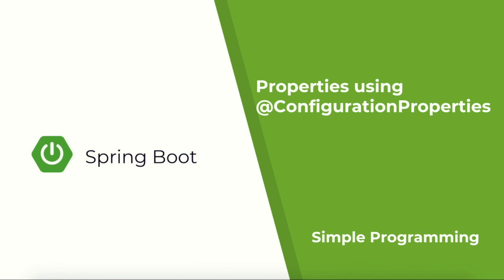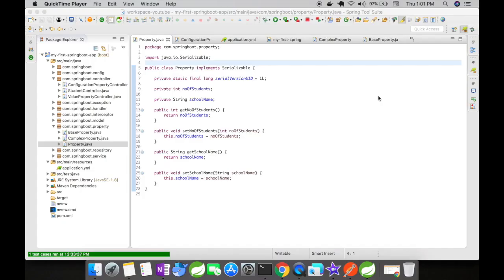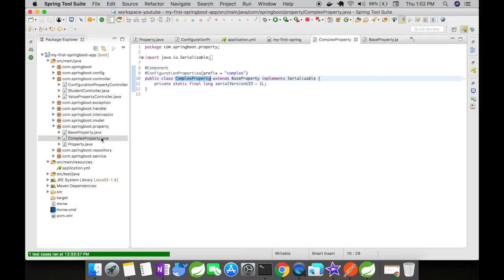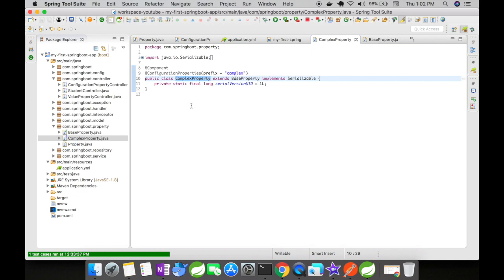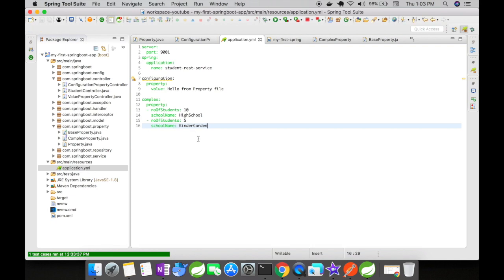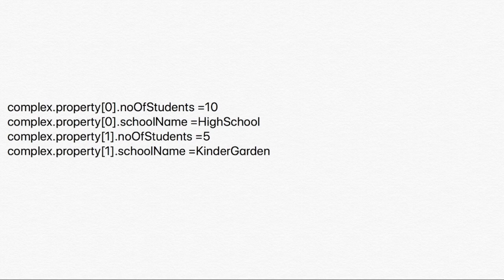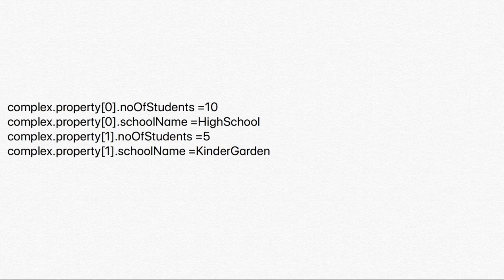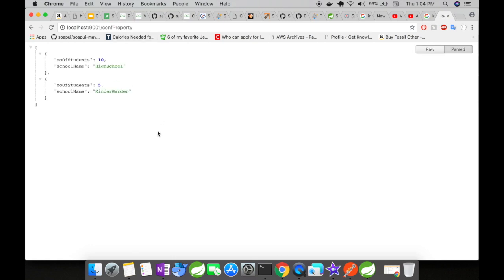Spring Boot - @ConfigurationProperties | PART 2 | Simple Programming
Let us take a look at a more complex property structure example, and see how to map this property structure to a java object